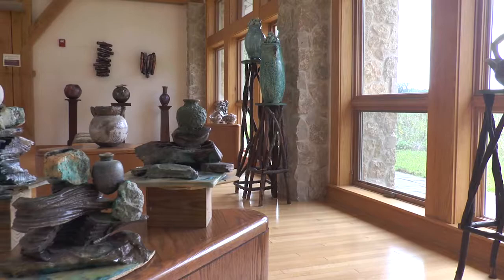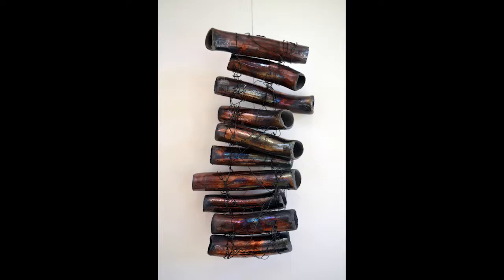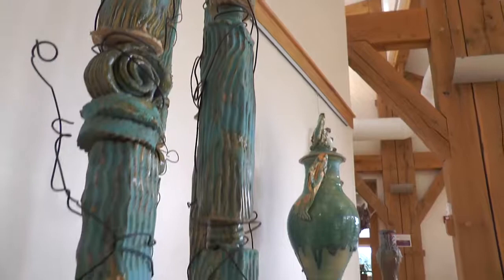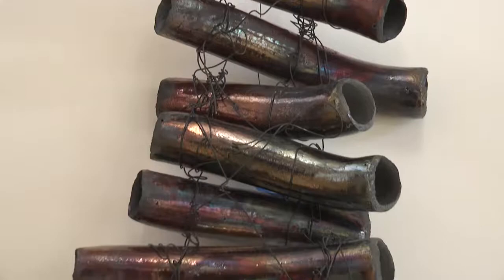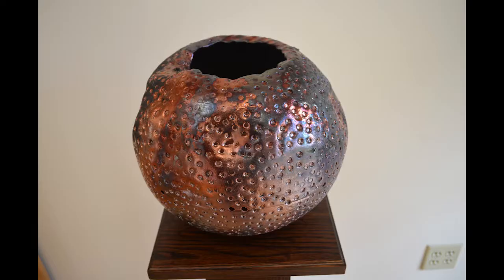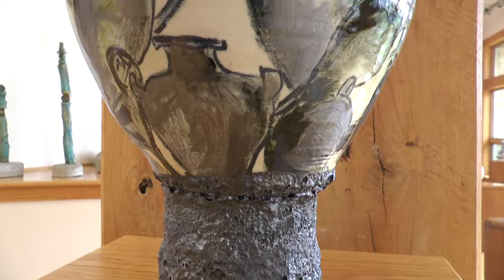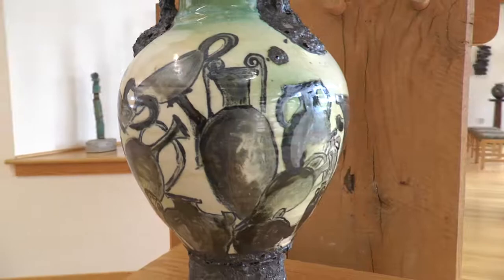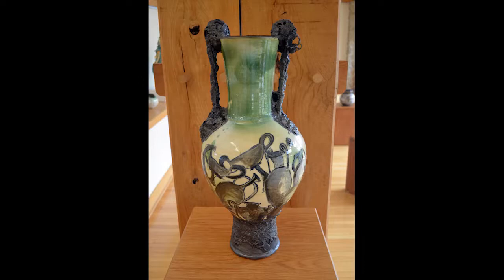Elizabeth Wamsley Artist Statement